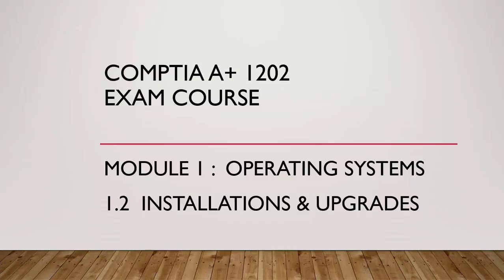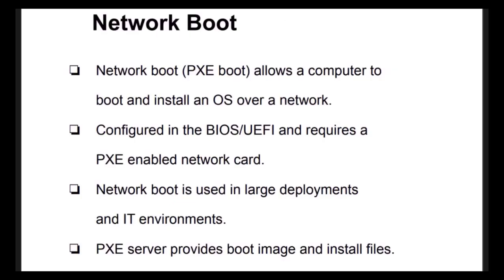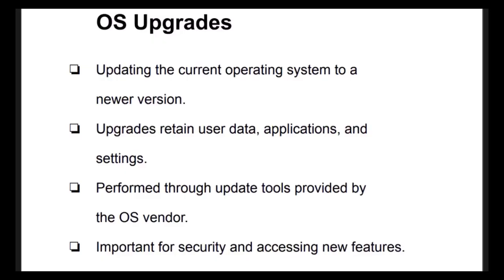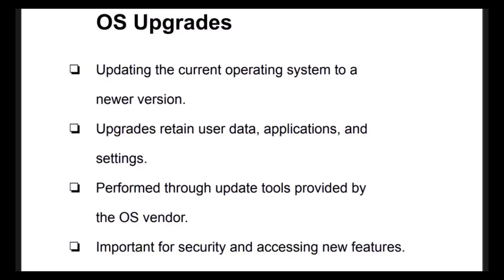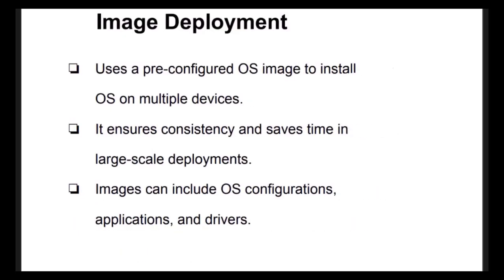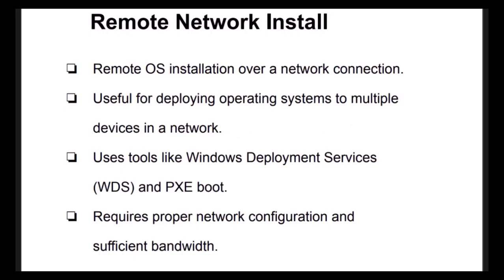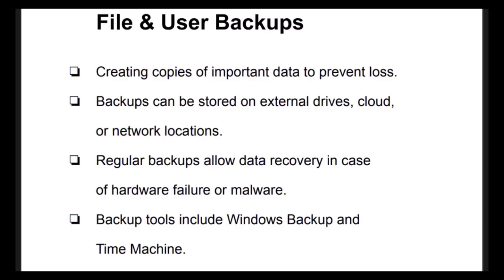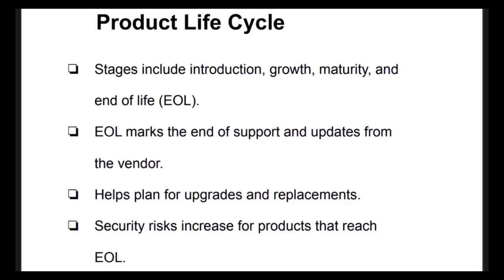CompTIA A+ 1202 : 1.2 Installations & Upgrades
Third Level Technology is proud to offer our CompTIA A+ 1202 Exam Course.

This episode will discuss Section 1.2 Installations & Upgrades